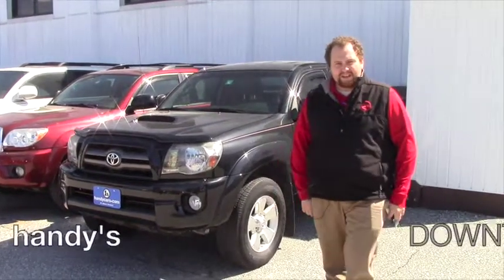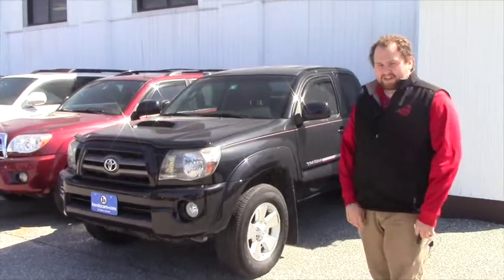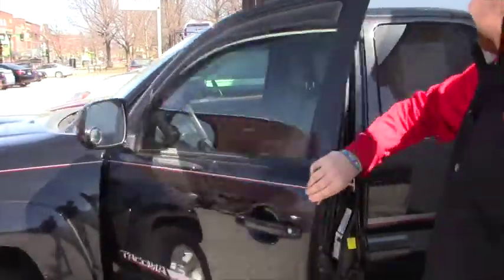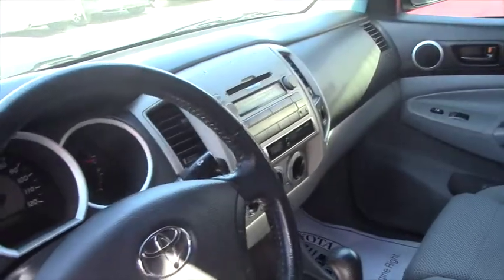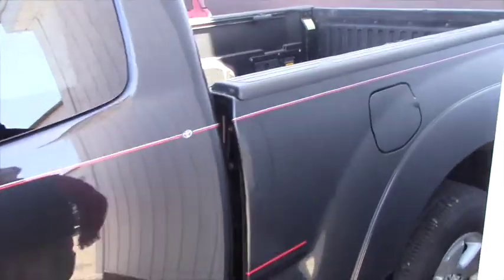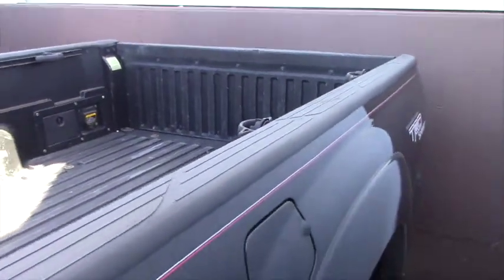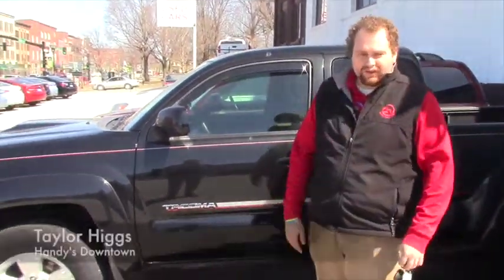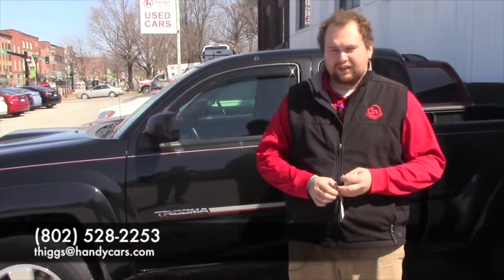2010 Toyota Tacoma TRD Sport for Dennis from Taylor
Taylor shows the 2010 Toyota Tacoma TRD Sport here on our lot at Handy's Downtown in Saint Albans. This vehicle comes with hands free controls on the steering wheel. It also features powered windows, mirrors, and locks. Come to Handy's Downtown today to see one for yourself!